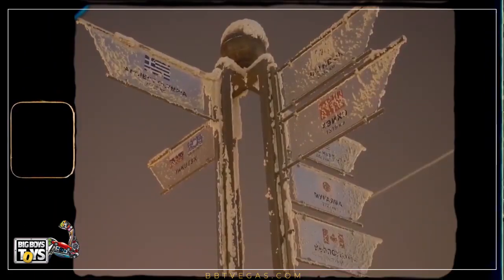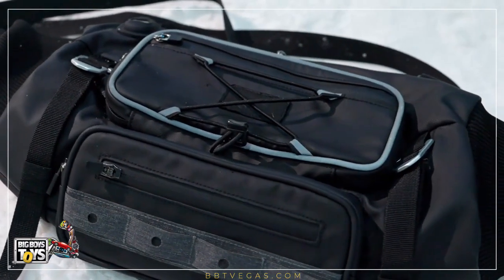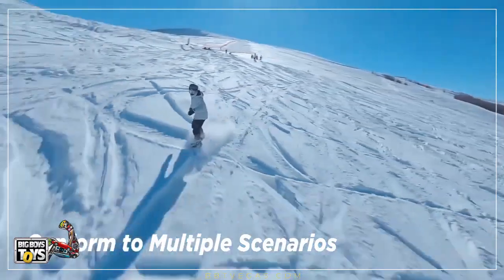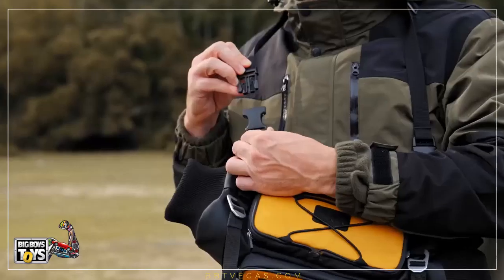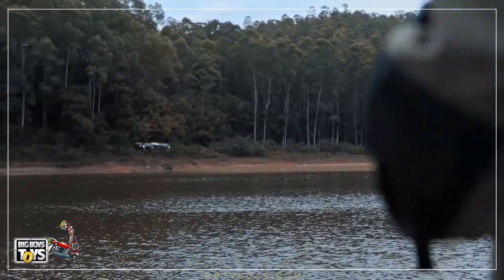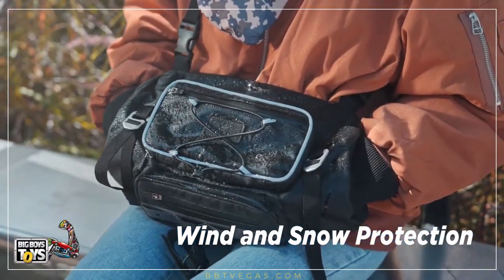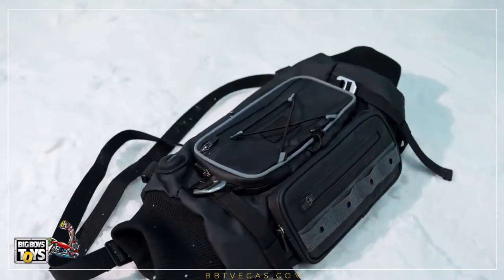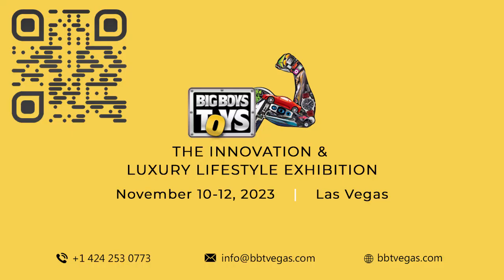All Round Hand Warmer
It can be worn around the neck, over the shoulder, as a messenger bag, or around the waist. Enjoy the luxury of warmth in 3 seconds with our 7.4V heating module with 3M-filled Material that provide 1.5 times warmer for your hands.The bag has ample compartments that allow for organized packing of your belongings.
Be there.